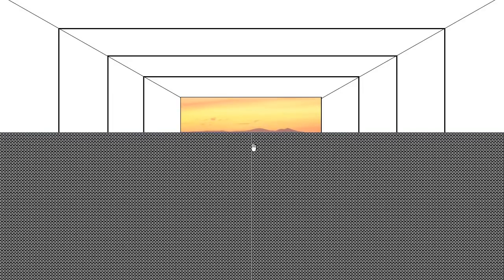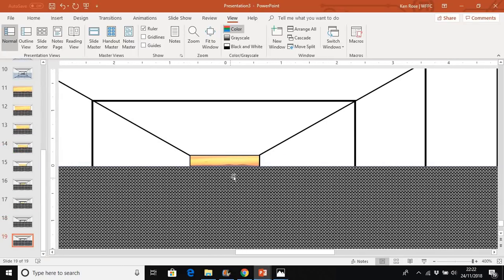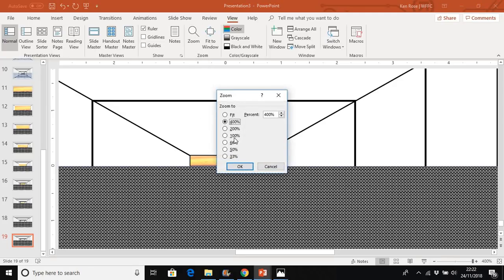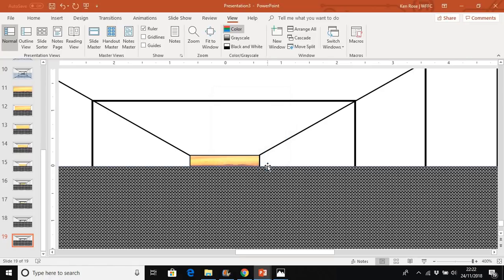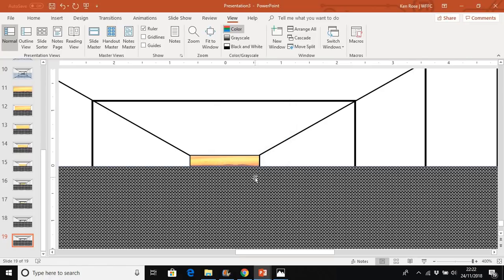Dr Perspective owes me $1000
Flat Earthers seem to be keen to throw their money away. Flat Out Hero bet $100,000, lost out to Wolfie6020 + several others & hasn't paid up yet,  now Dr Perspective has bet the lesser sum of $1000 on my channel.